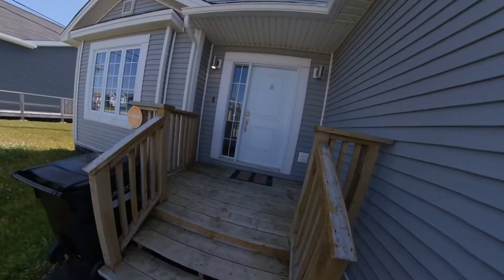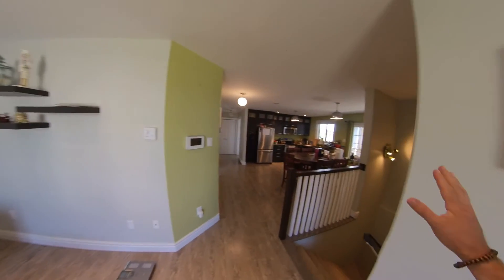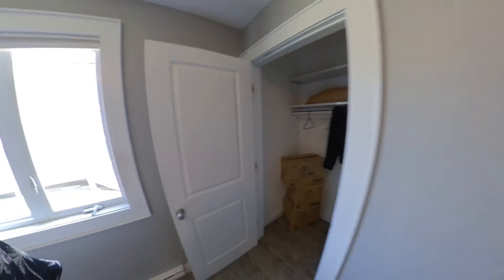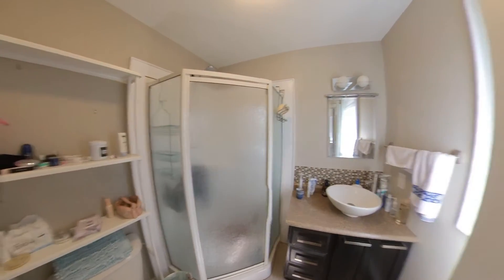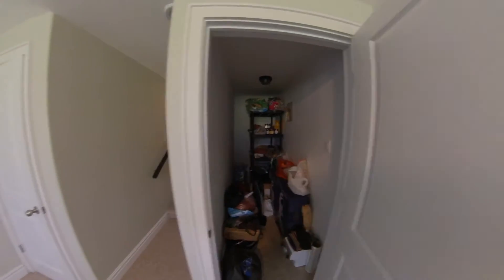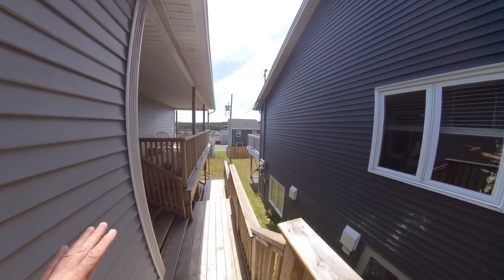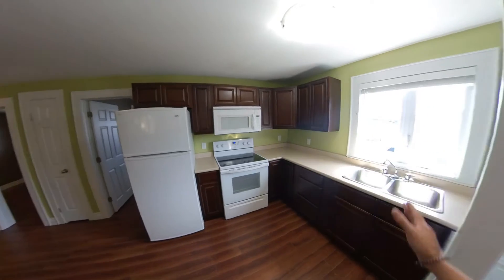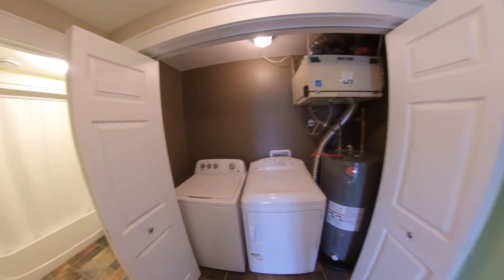10 Nautilus St, St. John's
What a great little two apartment home in Kenmount Terrace… Welcome to 10 Nautilus St. The main unit has an open Living room that leads to your eat in kitchen with a covered deck right off it. Ideal for anyone that likes to BBQ all year around. The master is complete with ensuite and rather large closet. Also in the main unit you have a rec room and even an attached garage! The bright and spacious two bedroom basement apartment is ideal for any tenants, with large windows, in unit laundry and covered entranceway. Located close to the mall, trade schools, highway access and MUN, this home is ideal for students coming in to school, or someone looking to downsize and have everything on the one level, and with the apartment supplementing your mortgage, a win win for sure! Virtual tour available, or call listing agents to book your private viewing.